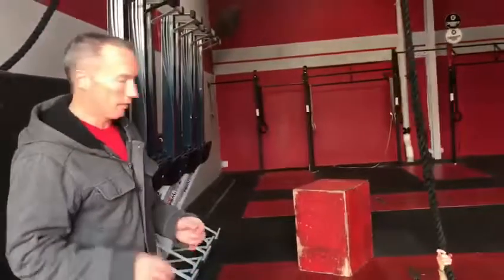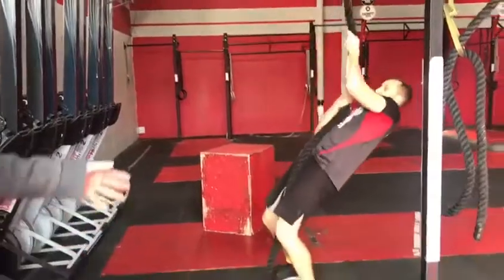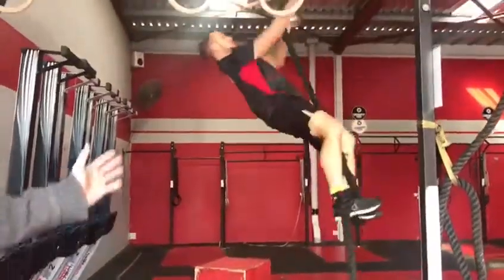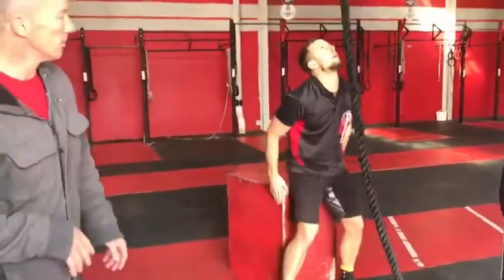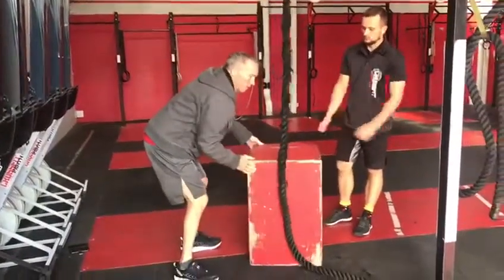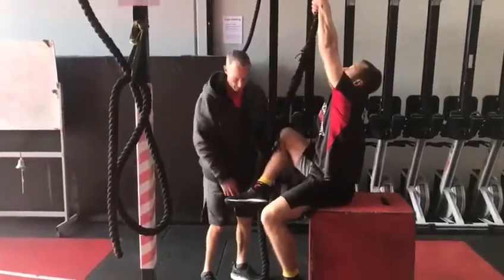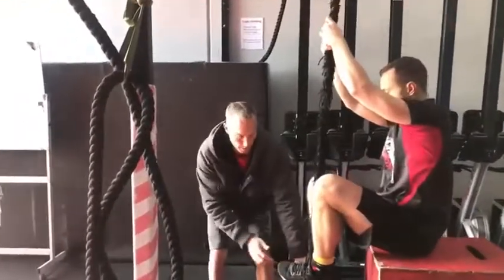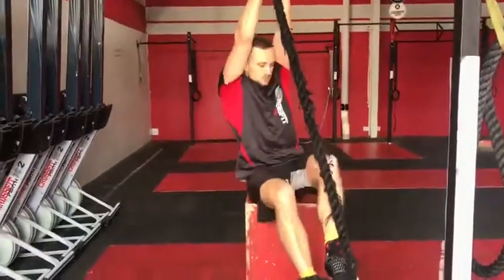Rope climb progressions